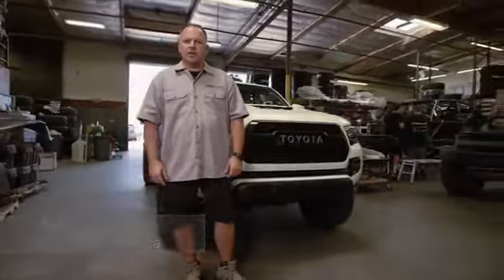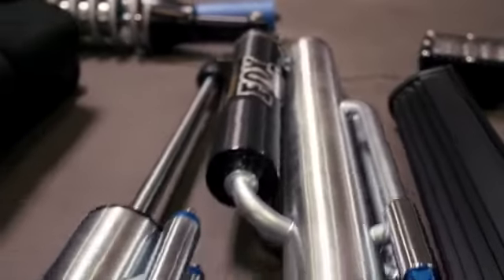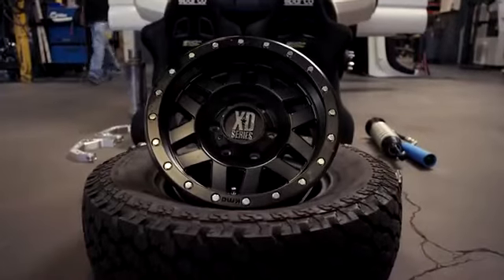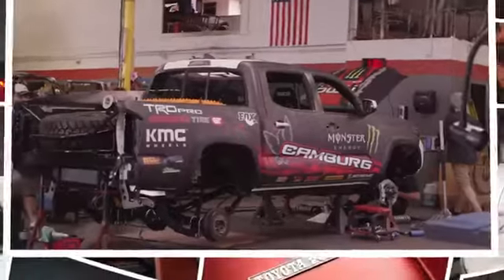2017 Toyota Tacoma TRD Pro Desert Racer